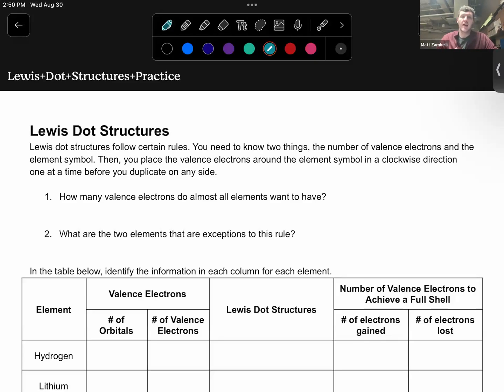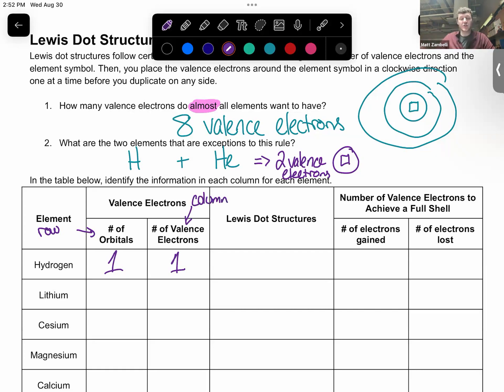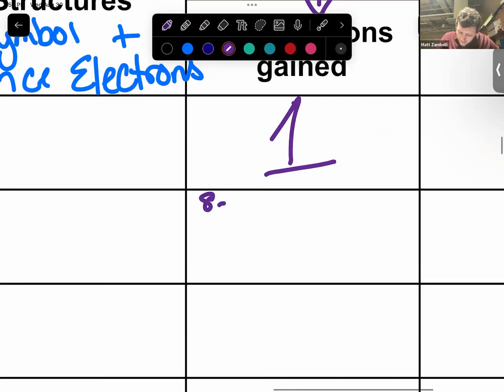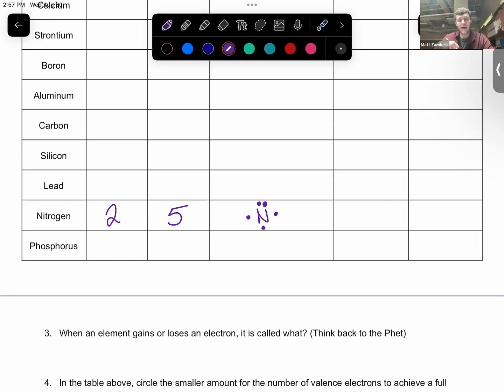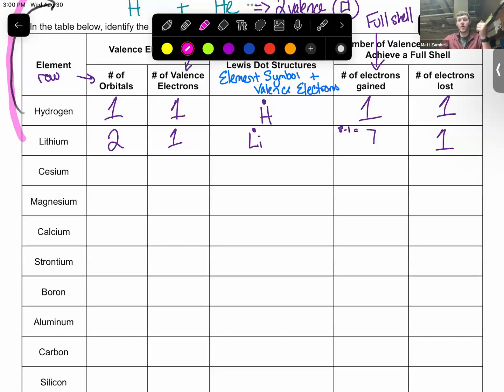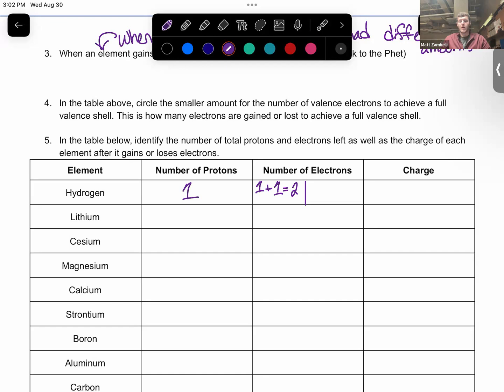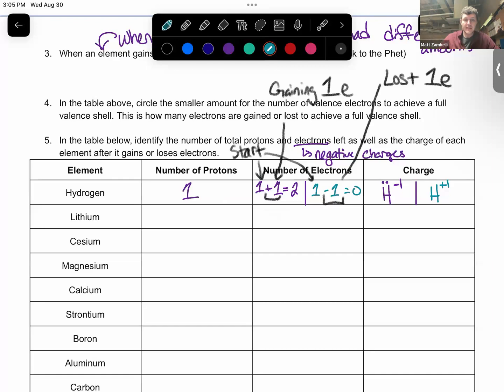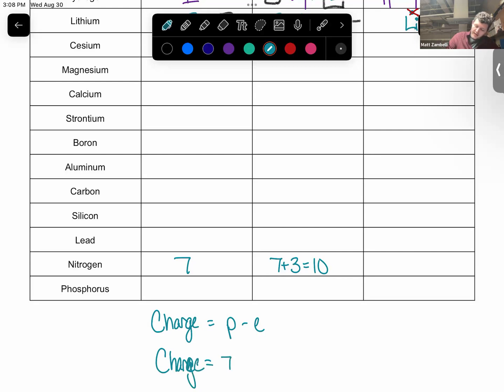Lewis Dot Practice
8/31 Video Review